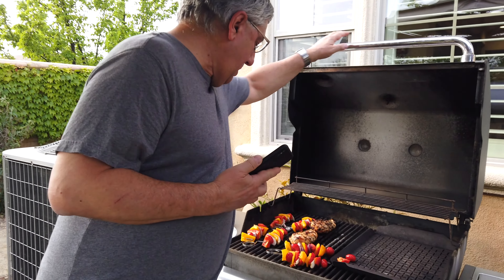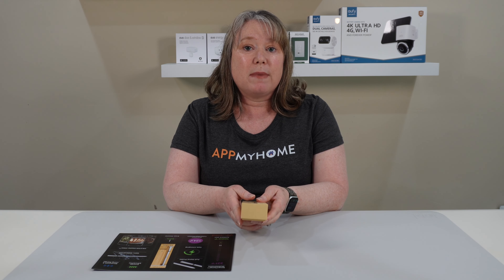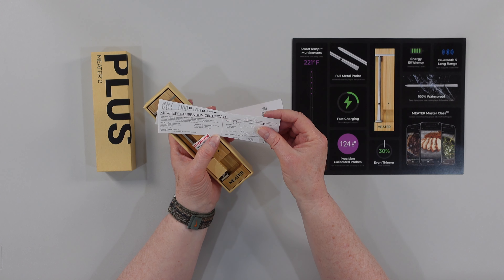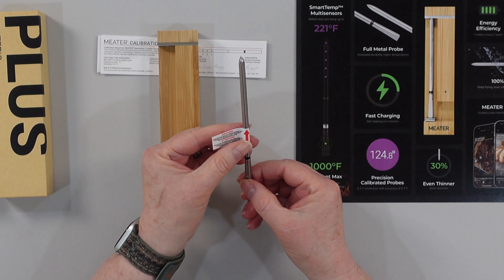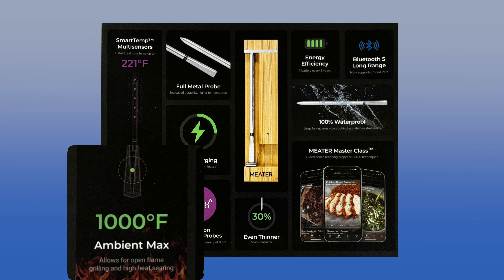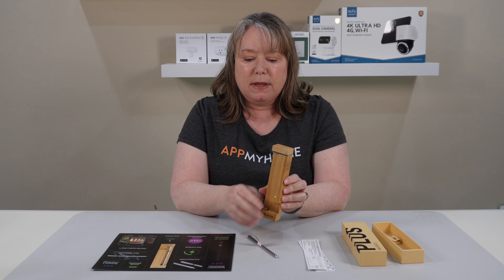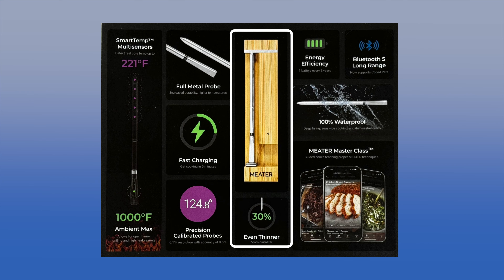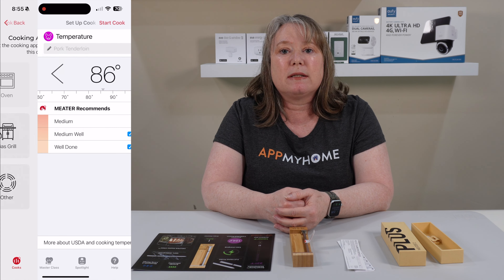Quick Look MEATER Pro: Wireless Meat Thermometer - Up to 1000°F for BBQ/Grill/Oven/Air Fryer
We take a quick look at the MEATER Pro, formerly the 2 Plus:.